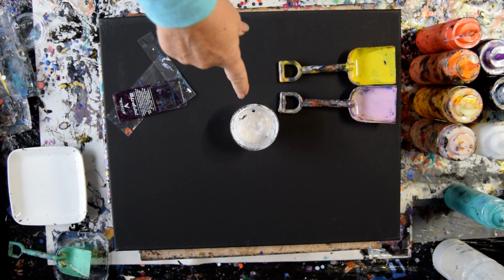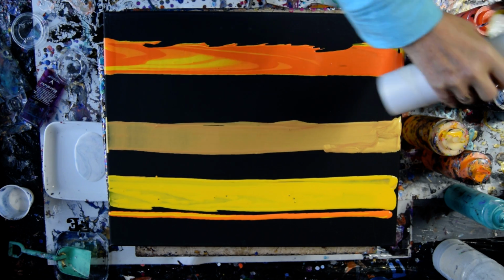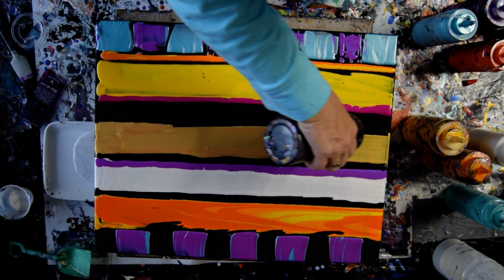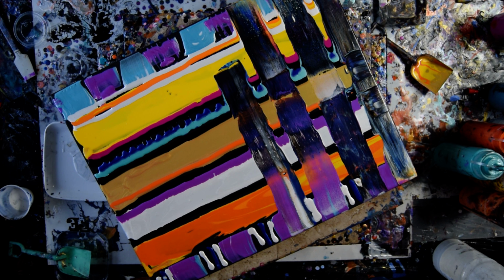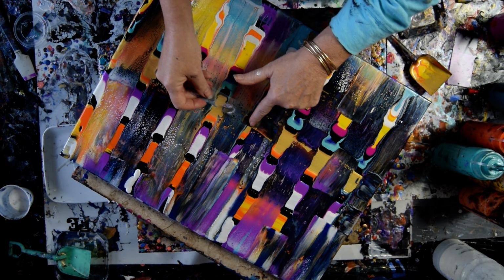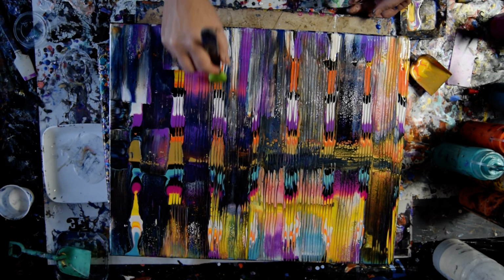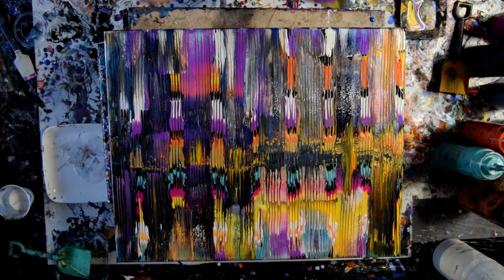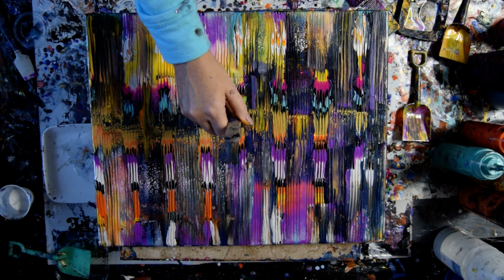#7587 Swiping W Floetrol, Organic Geometric Basting Brush Finish Fluid Acrylic Pouring Art 12.03.20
My "pouring" mixture is 3/4 Floetrol with 1/4  (estimated) GAC800 from "Golden" (prevents cracking and adds shine to dry artwork.)mix into it thoroughly. Depending on the paint the amounts of color can vary. I like to begin with half pouring mixture and half color. After that is mixed VERY thoroughly I add more pouring mixture until the viscosity (thickness) is like warm hone. If I want it thinner I add more Pouring mixture. If the color is not strong enough I add more pigment. When mixing colors my amounts are always estimated and then altered to get the right consistency I like. I use plastic squeeze bottles with measurements on the side. I add a marble size steel ball bearing to aid in the mixing process. Marbles work well too but exercise caution if you end up with more than one they will shatter in the mixture eventually. It's imperative (Important) that all mixture be shaken thoroughly once before using in any session the first every time! The consistency is usually medium "body" weight, but other weights are usable with minor adjustments.

 All my acrylic paints are mixed in advance and contained and stored in squeeze bottles. If you are not using squeeze bottles, I suggest using a container that has a tight-fitting lid or seal the container with Glad sticky wrap. I have often used the 4oz size plastic deli containers, and the paint keeps for a long time in them, but you must stir before using the mix again.  Floetrol and other flow agents will rise to the top between uses.  None of my acrylic paint has any added silicone. To create the pearlescent effects seen in most of my artworks, I use "Golden's" Iridescent pearl "Fine" added to colors. I add a good squirt directly into whatever I am mixing in. I recommend experimenting to find out how much is enough for your ideal shimmer.